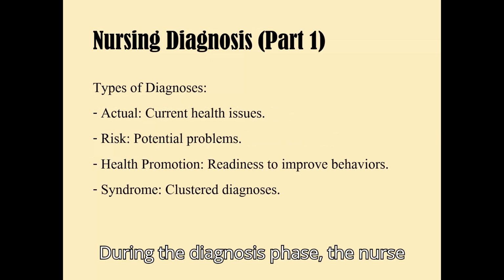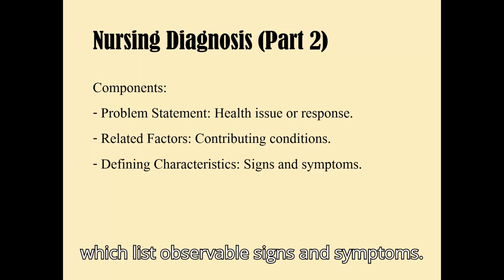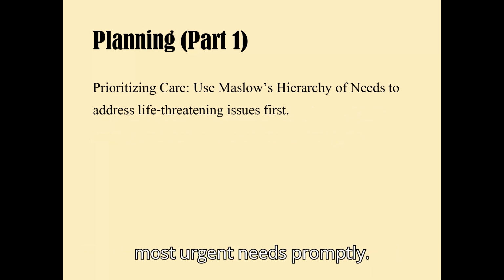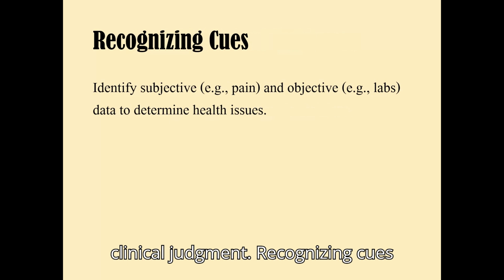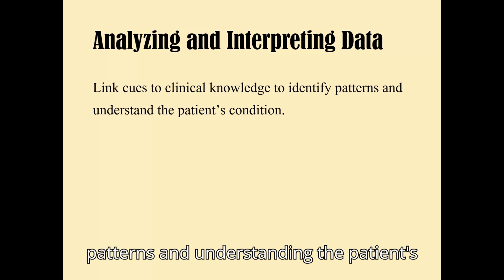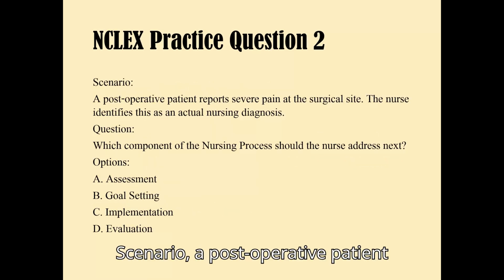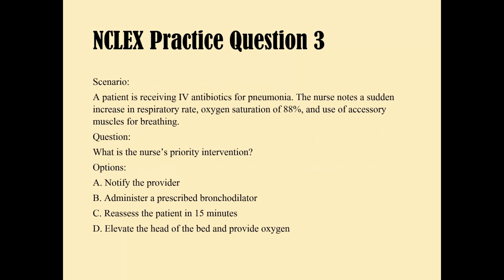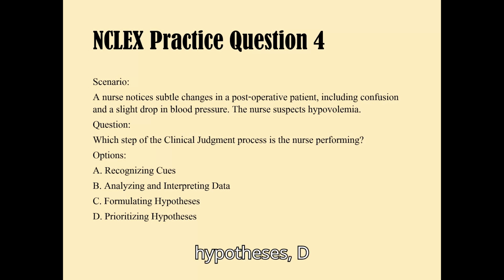Nursing Process & Clinical Judgement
Welcome to LPN LaunchPad. Quick Reviews Series. Today’s topics are Nursing Process and Nursing Clinical Judgement.

The quizzes themselves are free and straightforward. You can access them with a free ChatGPT account.